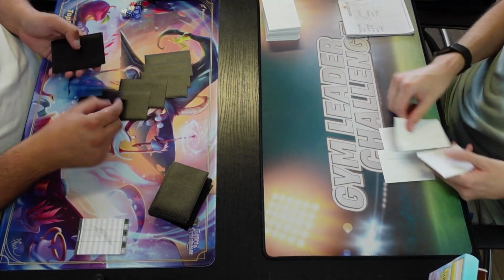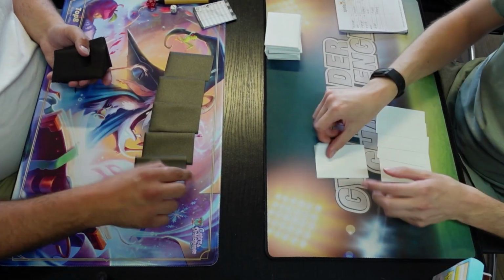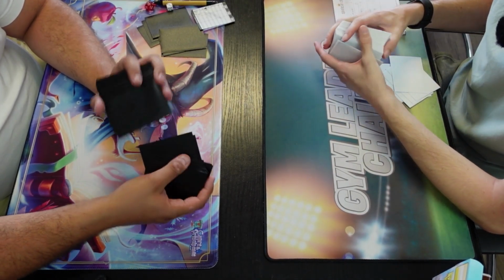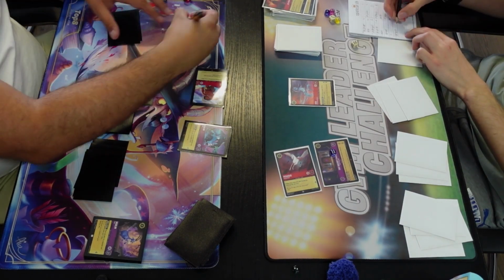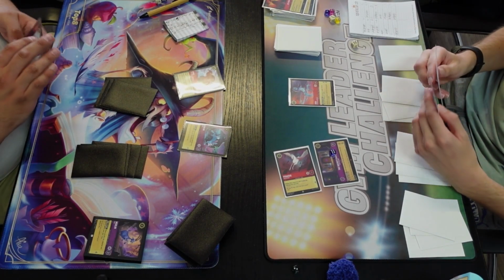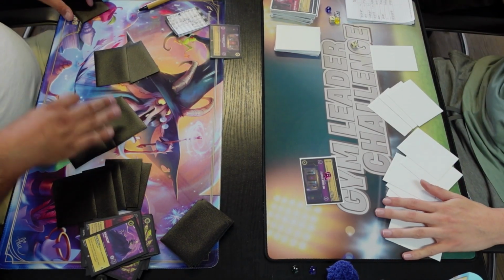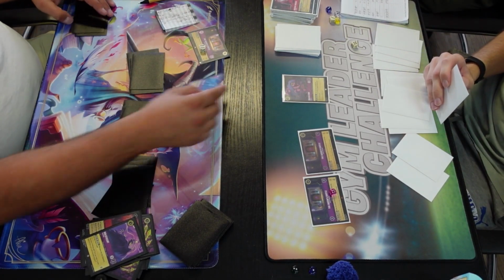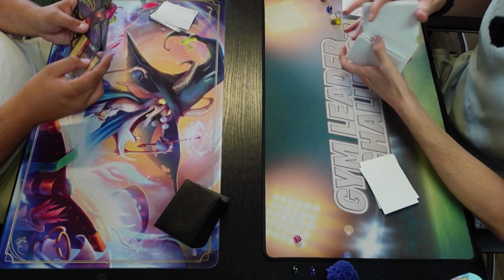Round 5 Swiss Stage - Storechampionship Ursulas Return - Lorcana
We know there have been a few illegal plays. Please don't harass Players for it.